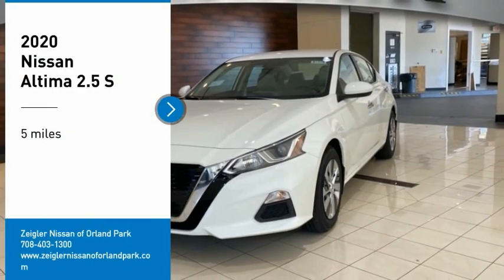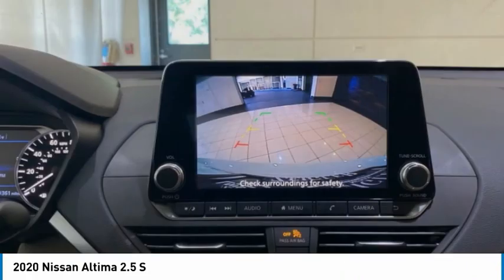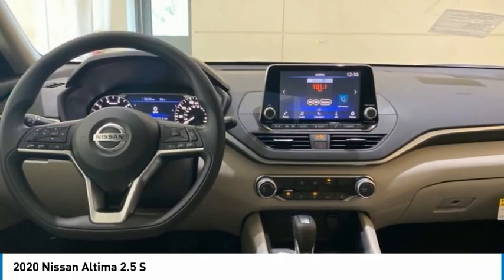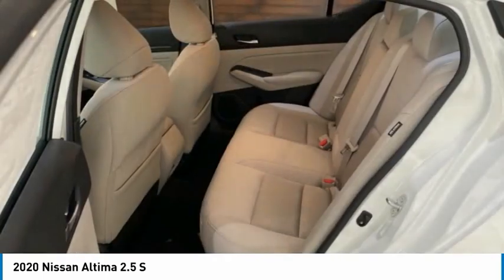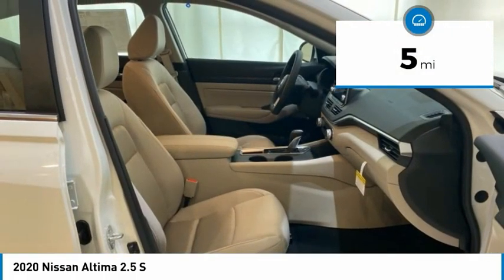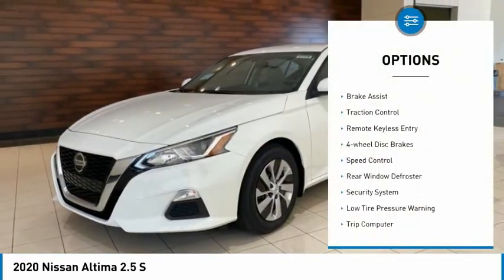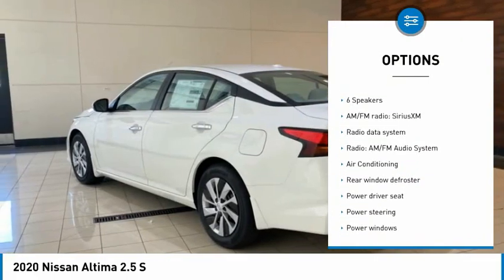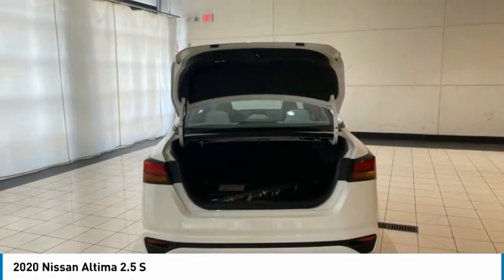2020 Nissan Altima New 81070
2020 Nissan Altima 2.5 S

COMPLETE 100% OF YOUR PURCHASE ONLINE AND WE WILL DELIVER THE CAR TO YOUR HOME/BUSINESS! Glacier White 2020 Nissan Altima 2.5 S FWD CVT with Xtronic 2.5L 4-Cylinder DOHC 16V **CARPETED FLOOR MATS, **REMOTE START, **REAR VIEW CAMERA, **HANDS FREE BLUETOOTH, **APPLE CAR PLAY, **INTELIGENT KEY, ANDROID AUDIO, 8'' COLOR DISPLAY, STREAMING AUDIO, TIRE PRESSURE MONITORING, CVT with Xtronic. 28/39 City/Highway MPG  Price includes: $2250 - Nissan Customer Cash - National. Exp. 11/30/2020